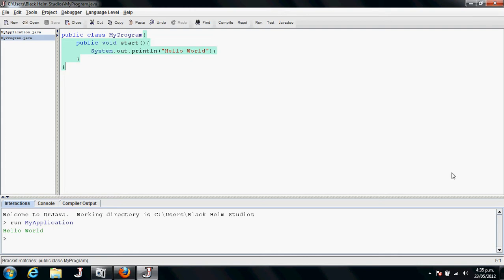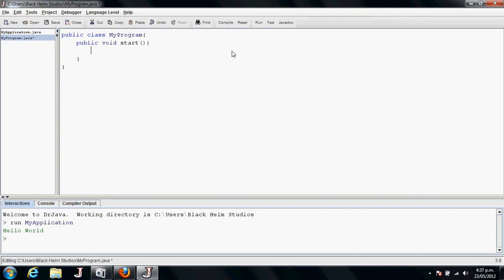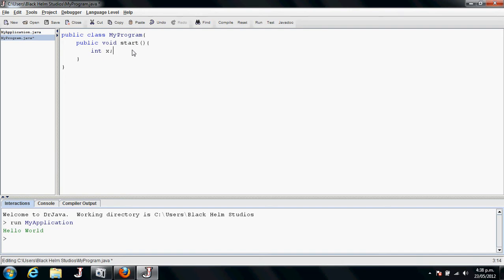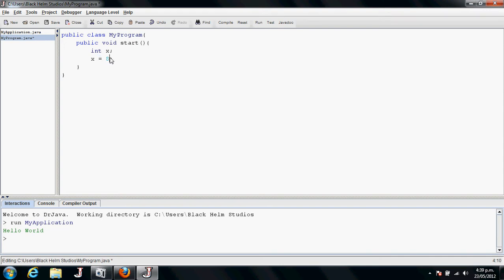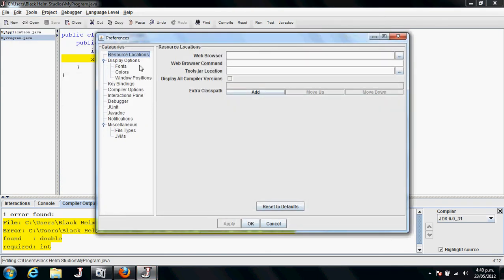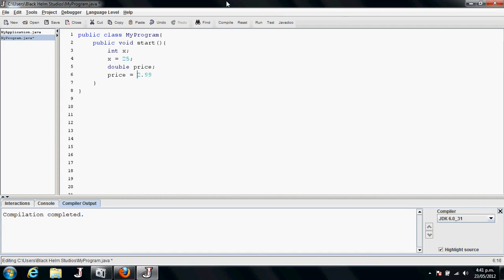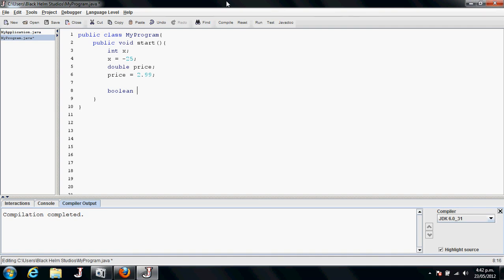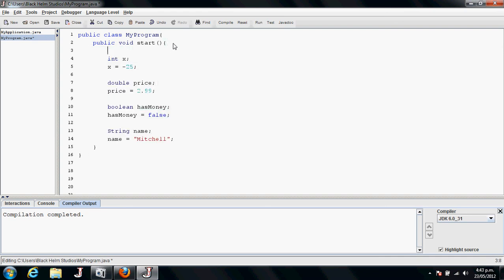Beginning Java Tutorial 3 Variables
In this lesson we will be discussing variable types etc.